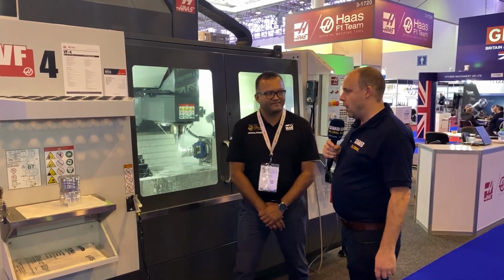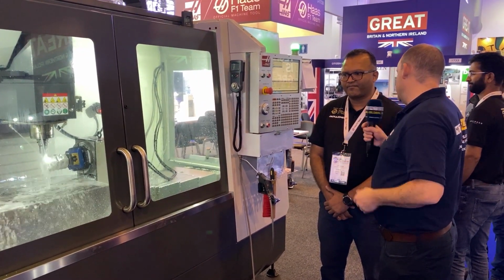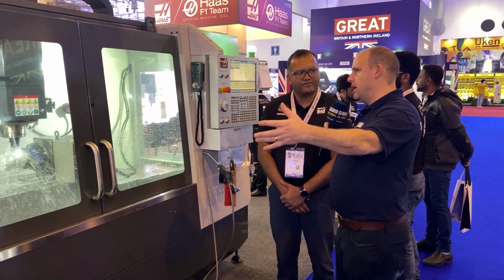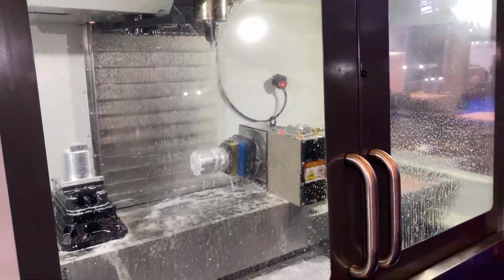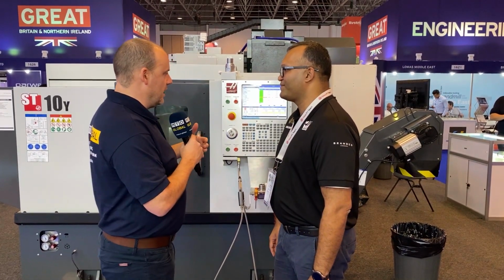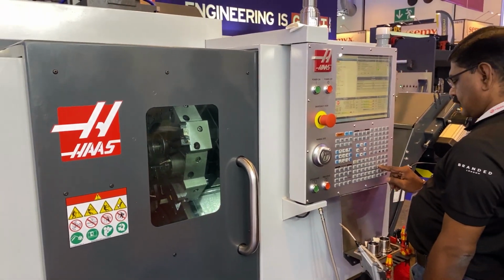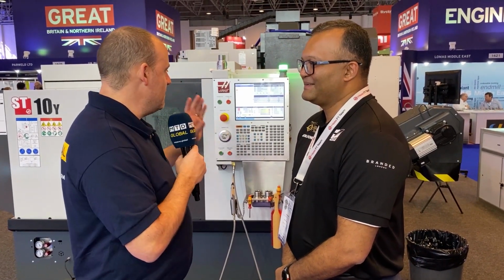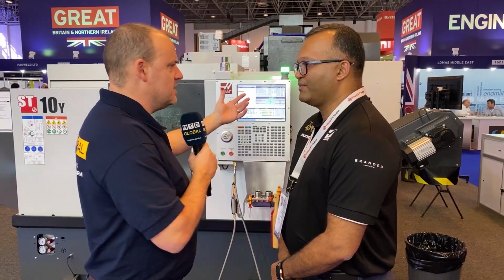We check out the HAAS stand at Steelfab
Paul checks out the HAAS stand at Steelfab looking at the two machines they have on show, a VF4 and an ST10Y.